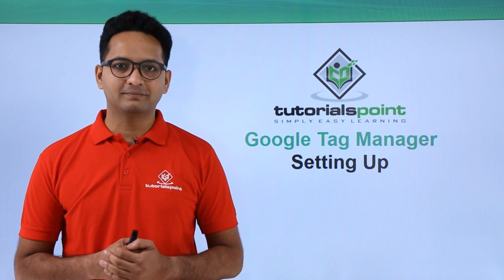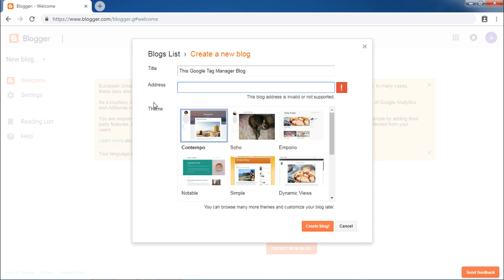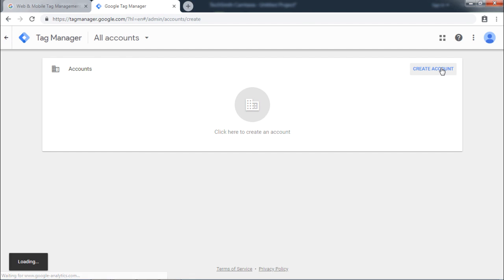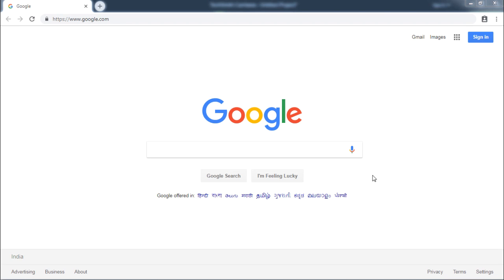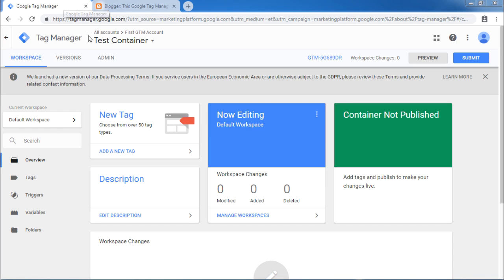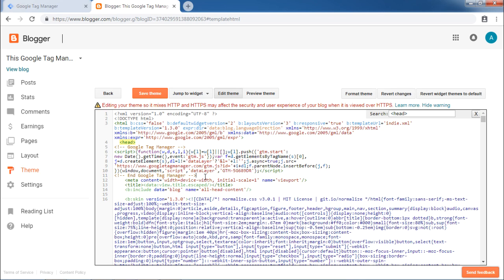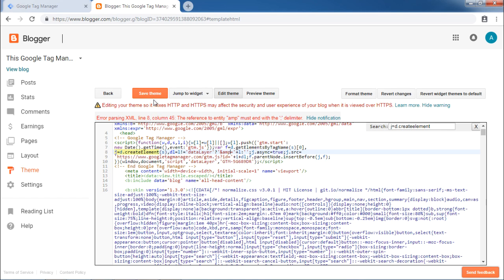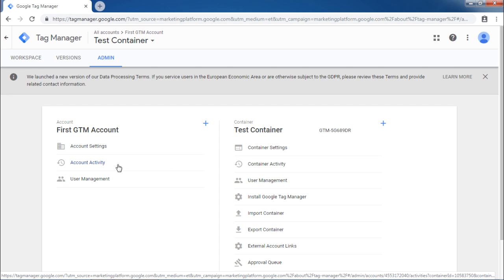Google Tag Manager - Setting UP